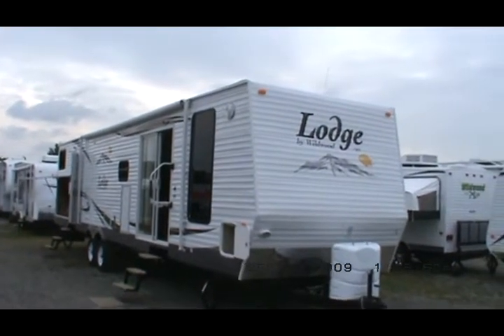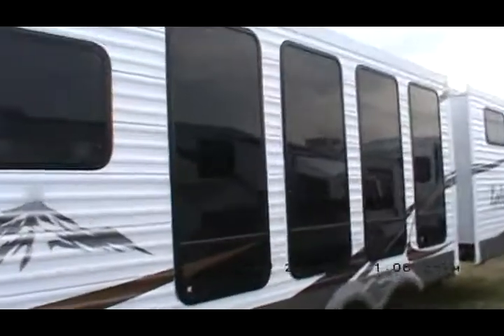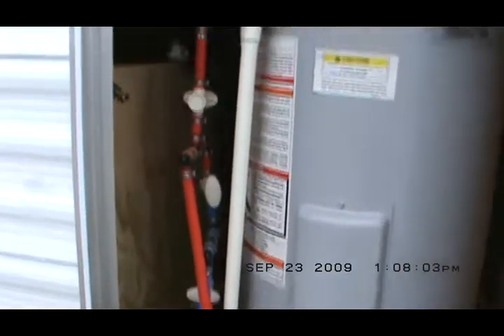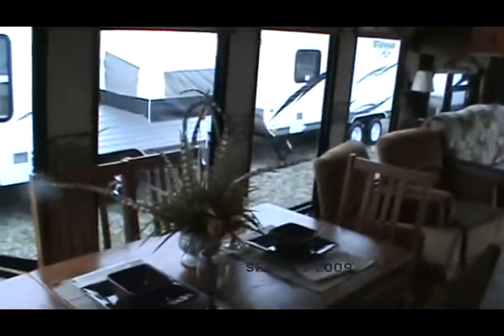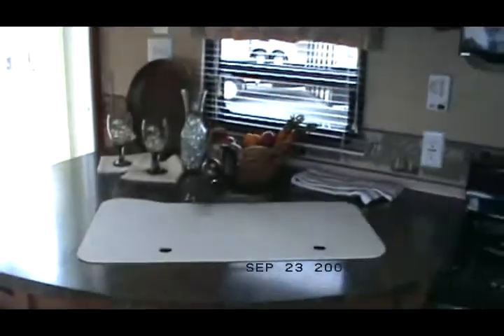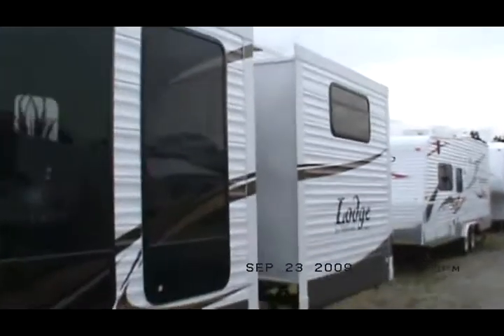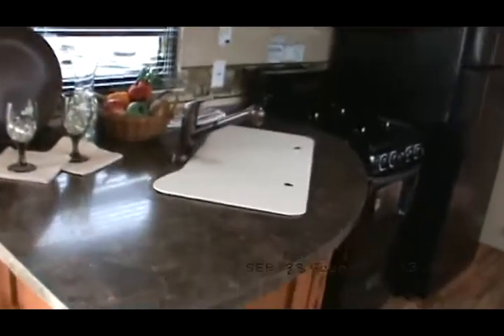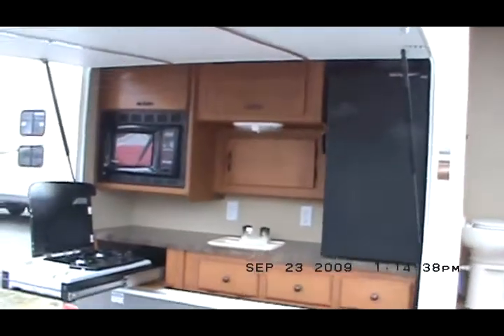WILDWOOD LODGE 392QBBS TRAVEL TRAILER BY FOREST RIVER INC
Brand New Floor Plan from Forest River's Wildwood Lodge division. This is a great Family Bunkhouse Floorplan. I shot this footage at the 2nd Annual Forest River "Pick Your Partner" Dealer meeting in Elkhart, Indiana near Forest River Corporate HQ. This camper is shown with all popular options, including an Outside Kitchen!